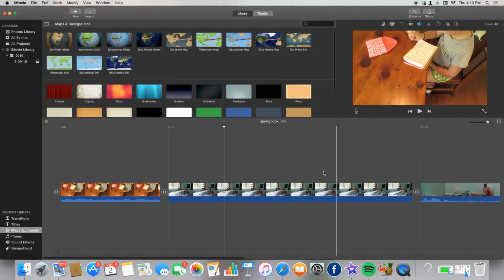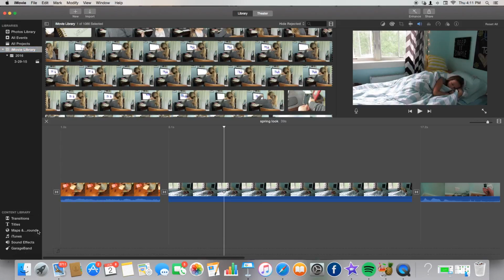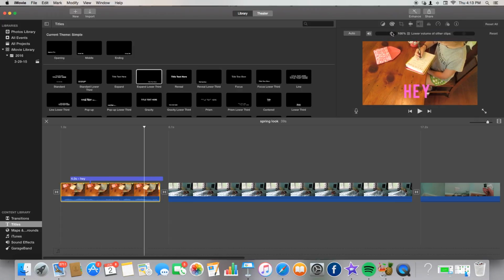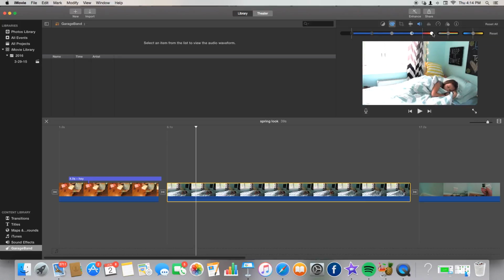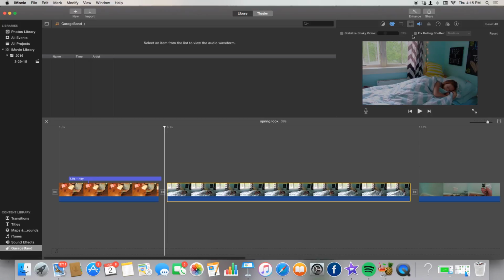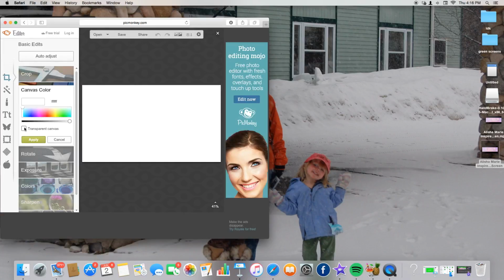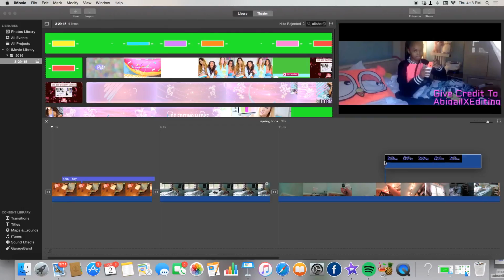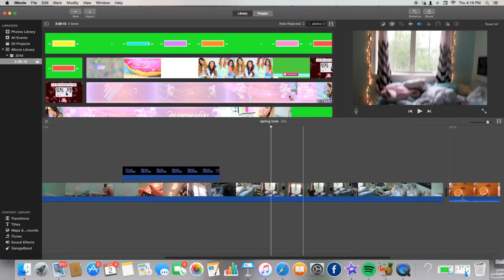imovie master class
ahh!!! this is a very different video! I hope you all find it helpful! if you want more videos like this, just let me know!! see you all soon!

i love you all so much and really appreciate your support!